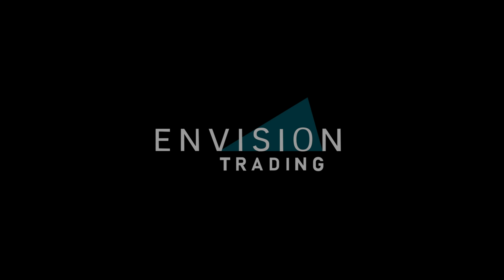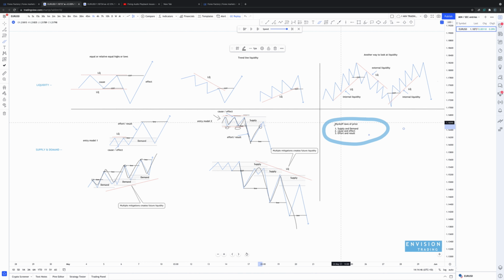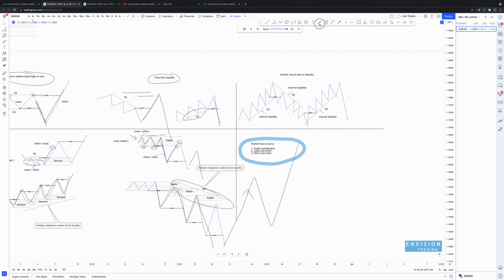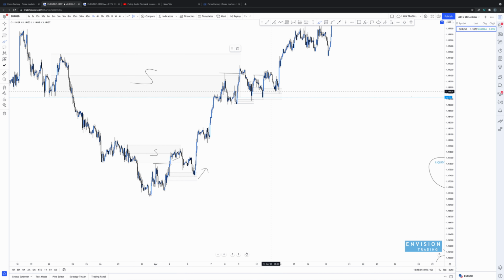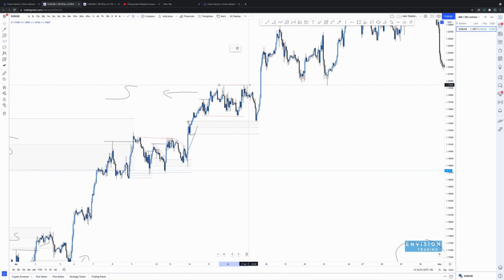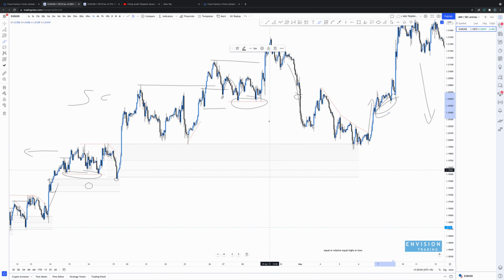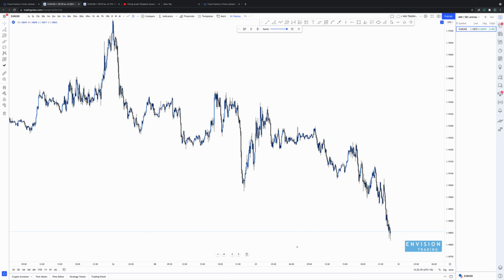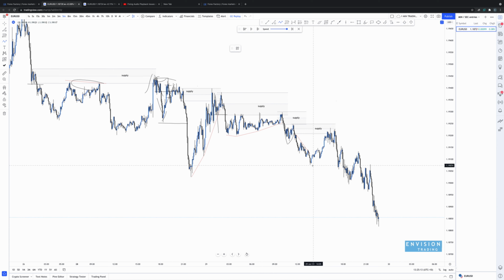FX Trading - Explaining Supply and Demand / Liquidity Concepts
Follow the link below to join our growing community and learn from successfully funded traders about how the market really moves:

Song: Take Me There
Artist: Falden remix.       (gardenstate)
Album: Group therapy 434 / ABGT434

License type: Creative.